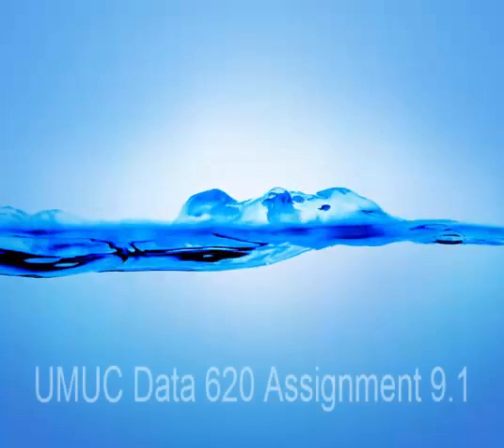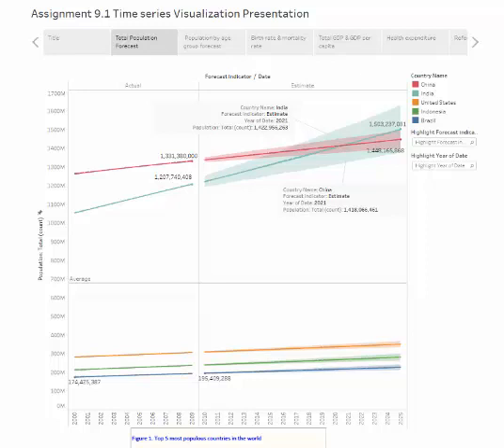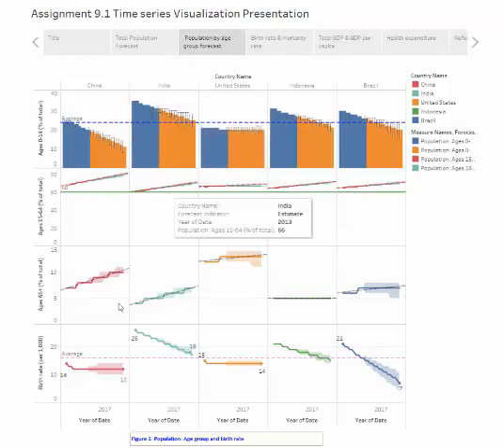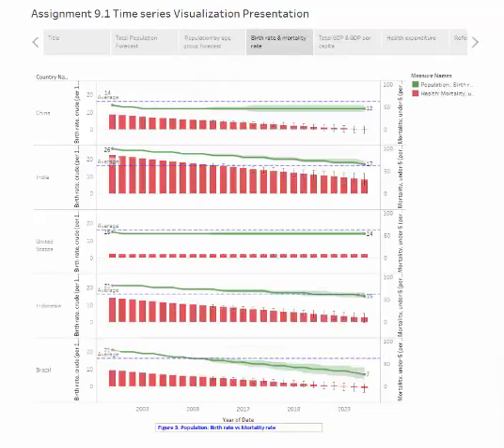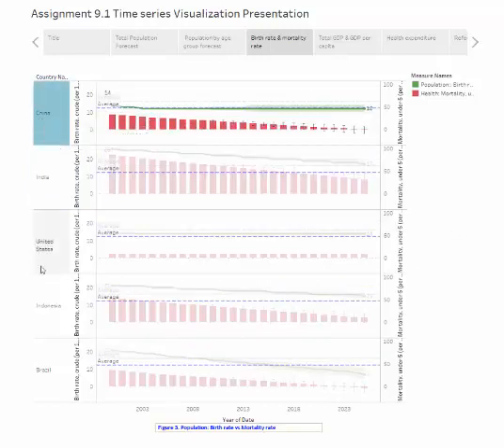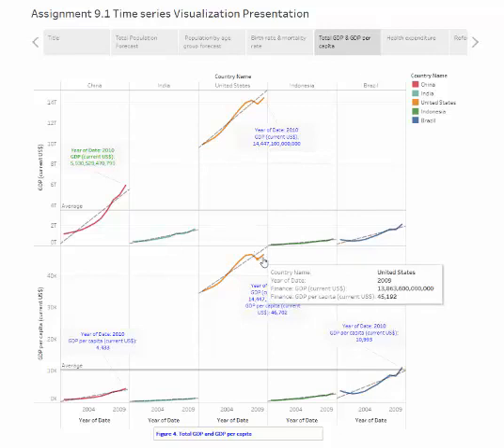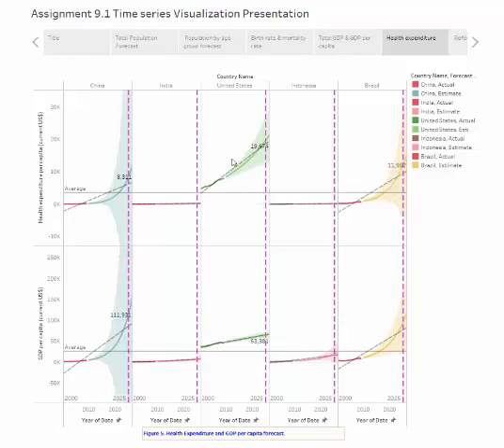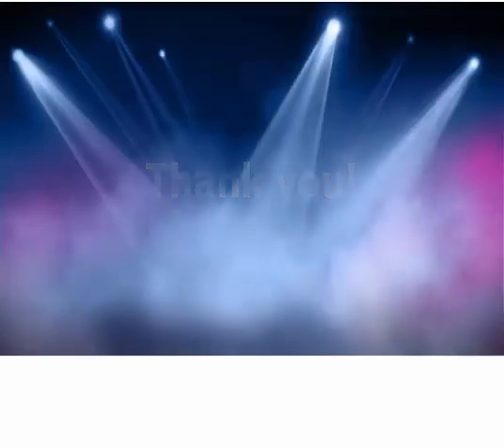UMUC Date 620 - Assignment 9 1 time Series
World population has grown more quickly than expected, from 2000 – 2025, tableau’s out-of-the-box trending and forecasting functions shows enormous changes in the world population dynamics, increase in life expectancy and annual health care expenditure, reduction in fertility rate as well as mortality rate. My tableau projection include some notable findings at the country level. China (with 1.4 billion inhabitants) and India (with 1.35 billion inhabitants) remain the two most populous countries, comprising 19 and 18% of the total global population. Among the five most populist countries worldwide, India is growing most rapidly. In roughly four years, or around 2021, the population of India is expected to surpass that of China and will become first populous country in the world. By analyzing birth rates, mortality rates, and life expectancy, we can explain past trends and accurately predict the future. This allows policymakers and program planners to properly plan and carefully use resources and funds.